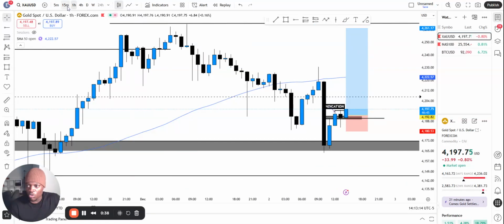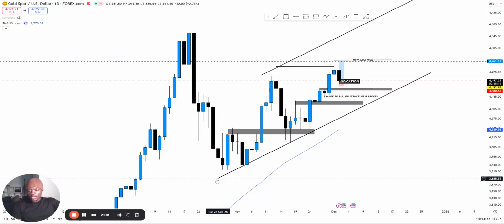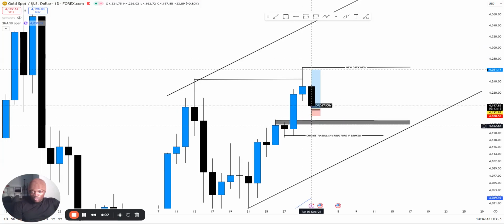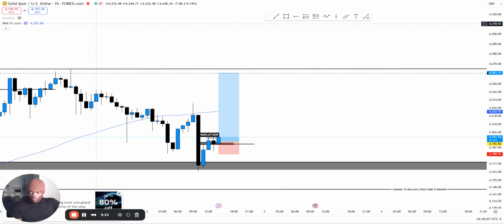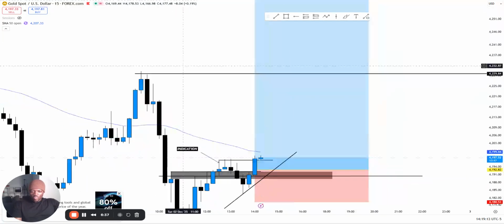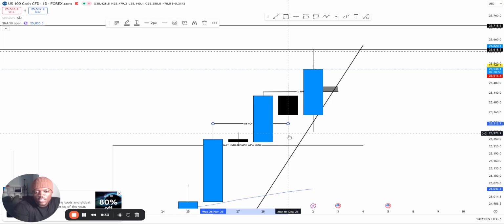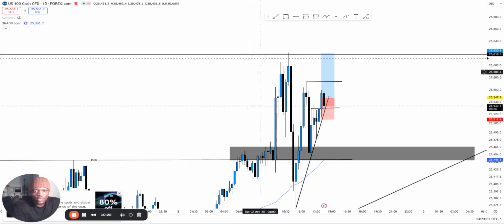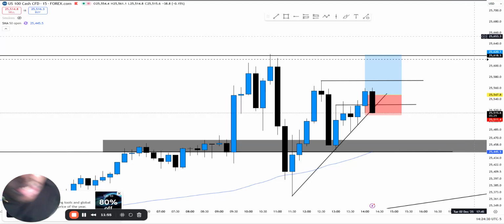Mastering Gold and NASDAQ Trading PART 3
ask me anything regarding trading n ill answer